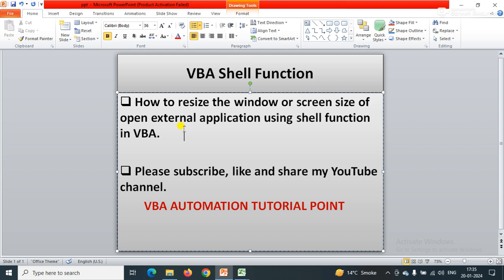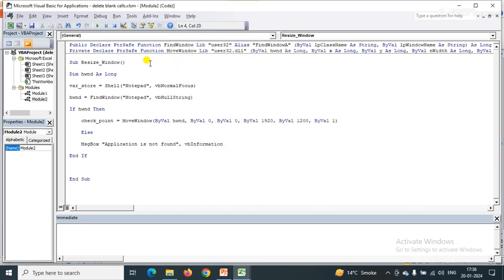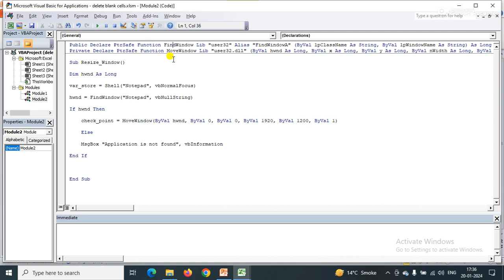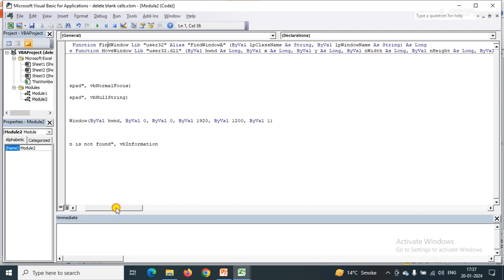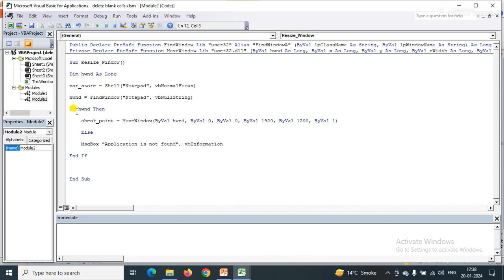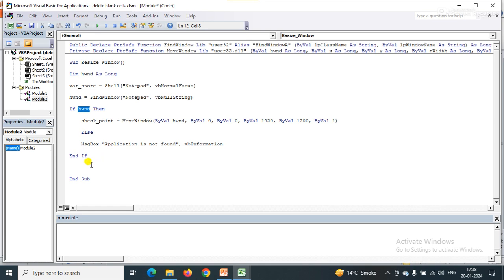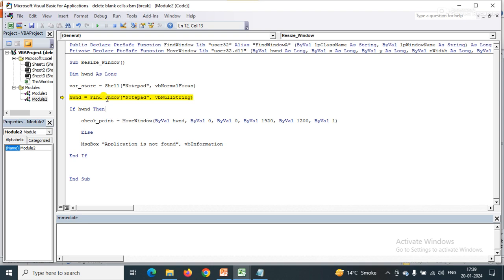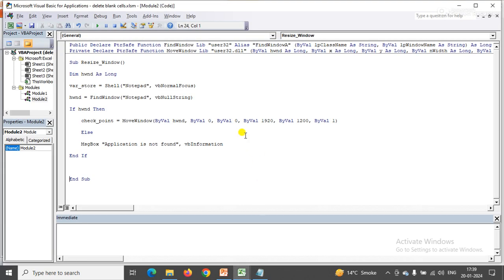vba code to open and resize the window or screen size of any external application Shell Function#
vba code to resize the window or screen of any external application using shell function #
shell function in VBA #
window function in VBA #
how to open an external application using a shell function in Excel VBA #